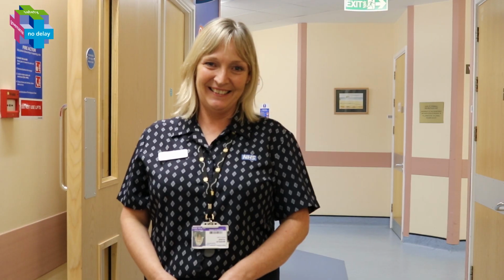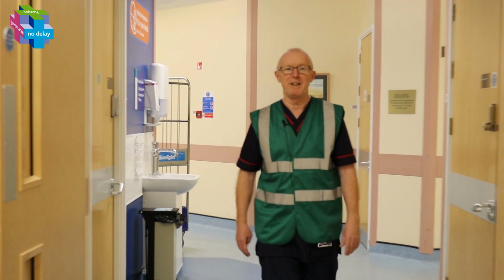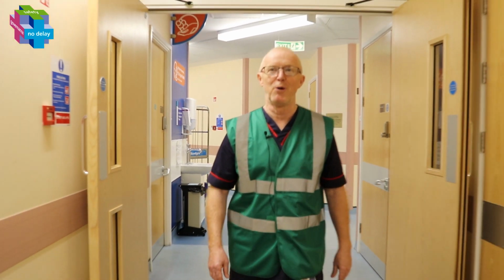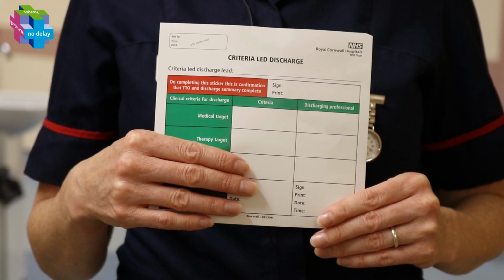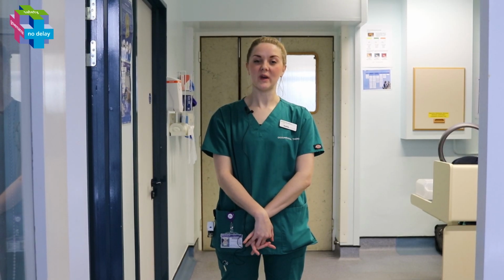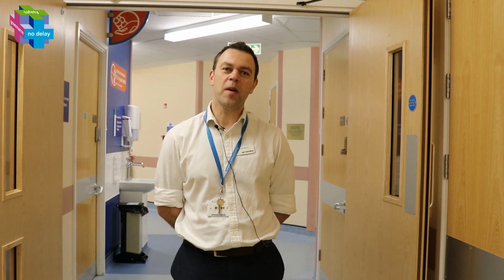RCHT SAFER Care bundle